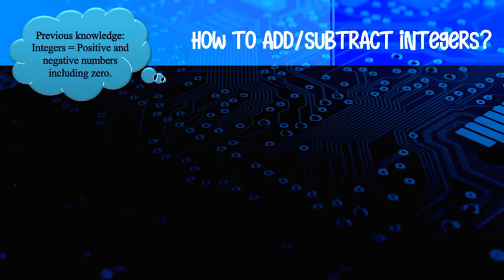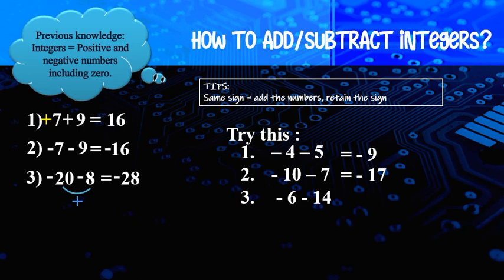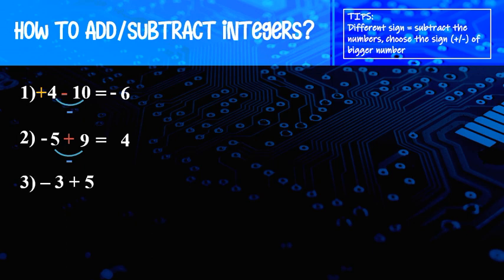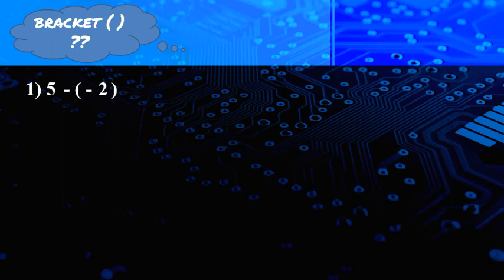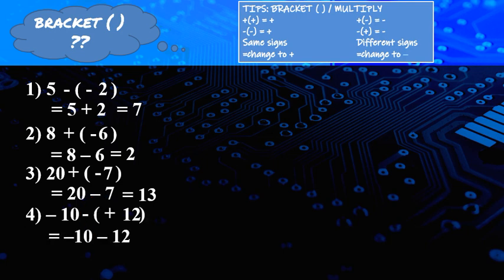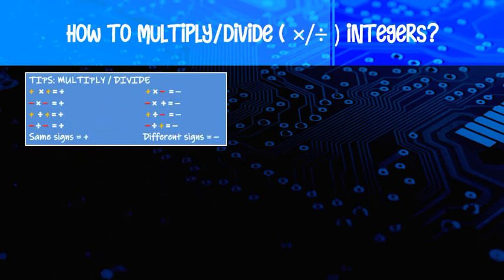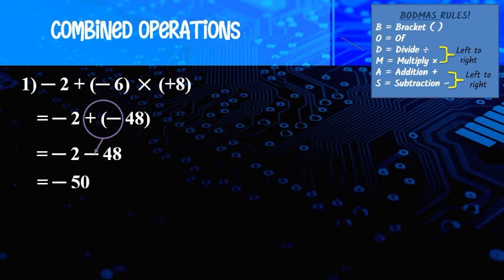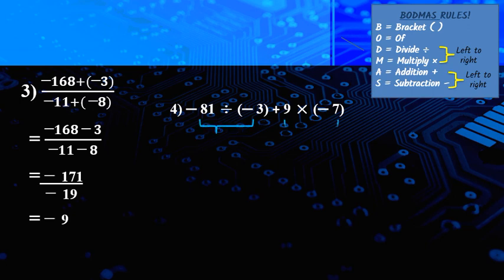Mathematics Form 1: Basic Arithmetic Operation of Integers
Mathematics Form 1 KSSM: Rational Number: Basic Arithmetic Operation of Integers.